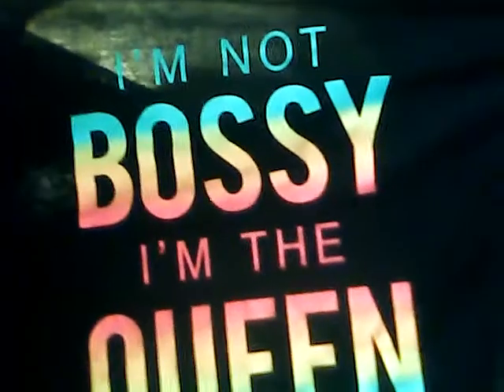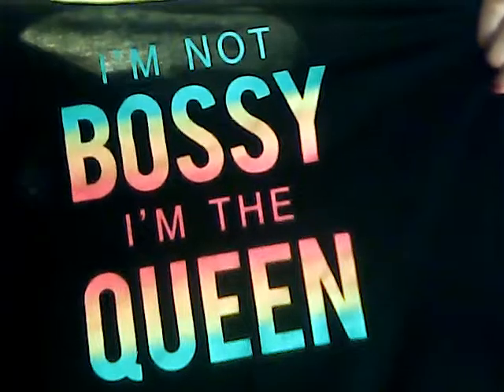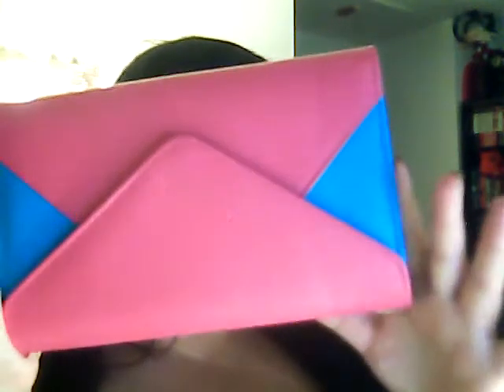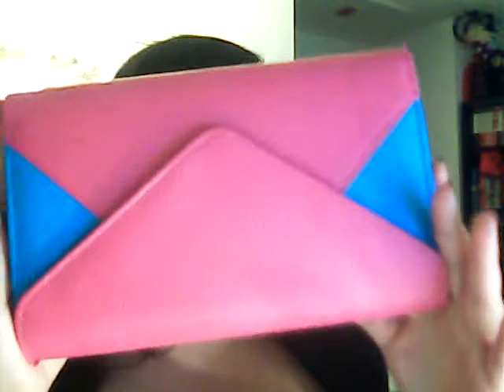Family Dollar Clothing Haul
A small haul video of clothing I got from Family Dollar and other stuff.